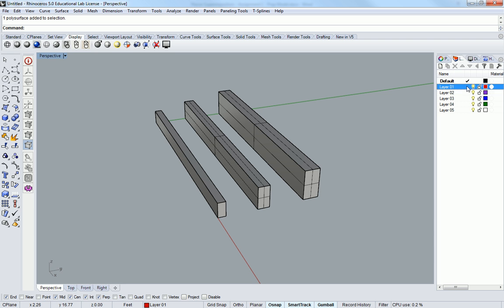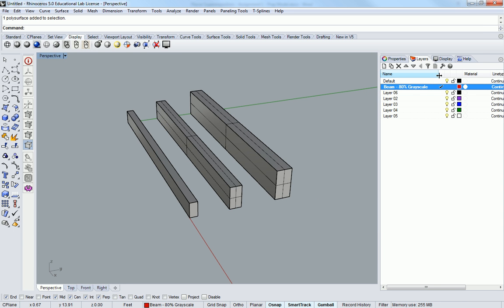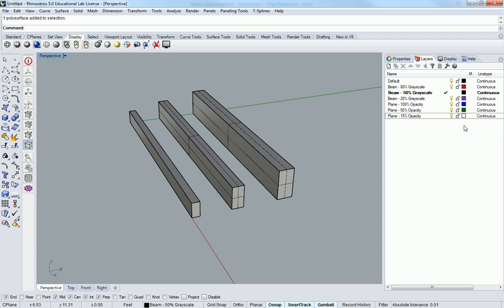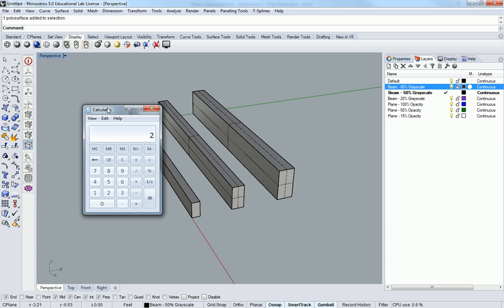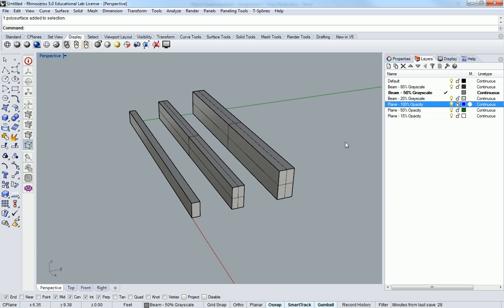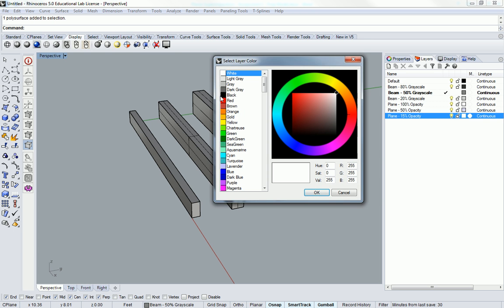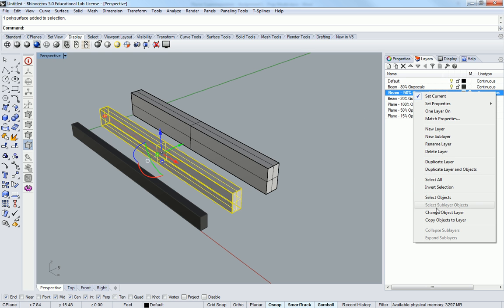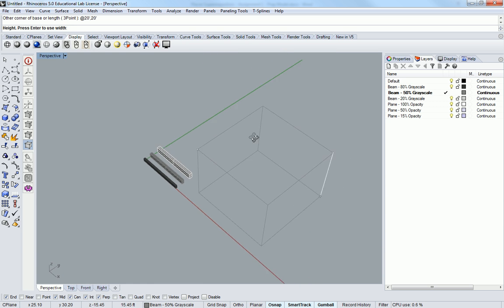04 - Rhino - Layer Setup and Object Layer Change